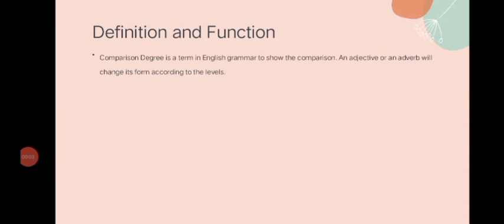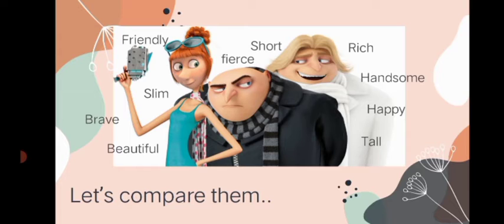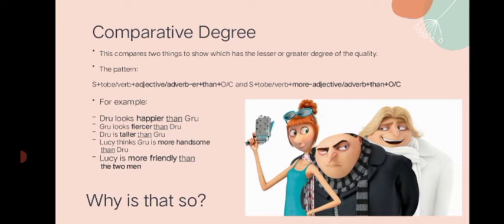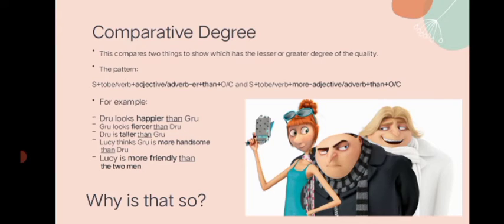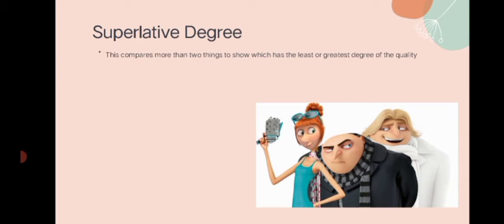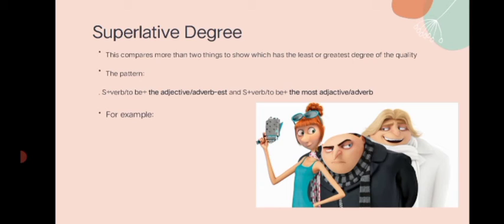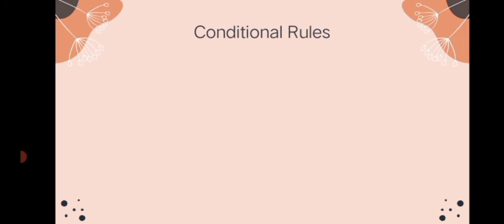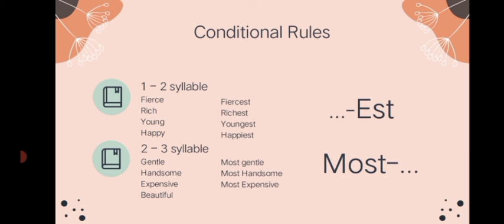Media Belajar - Comparison Degree by Dinan